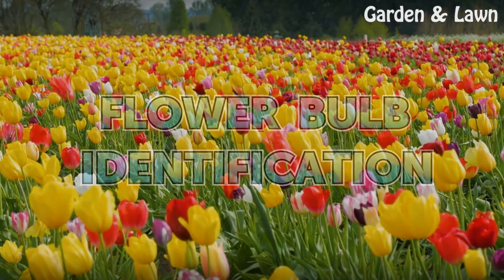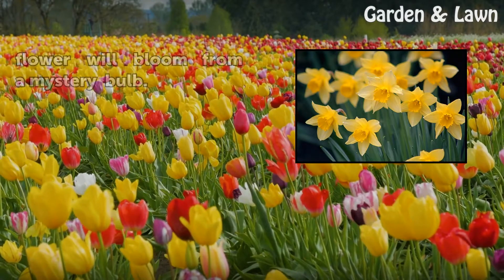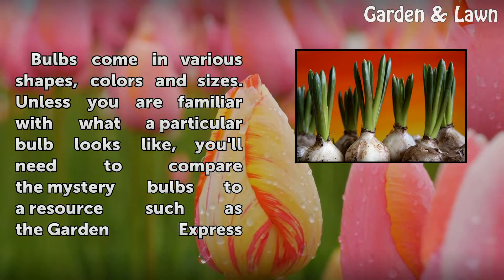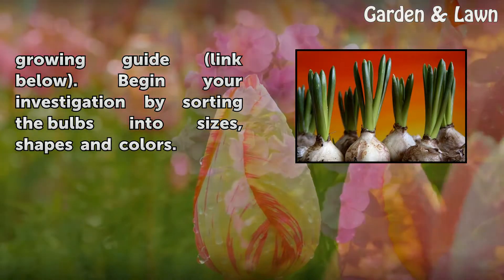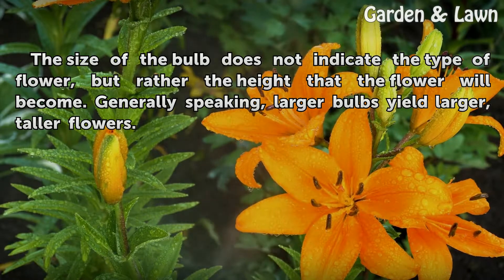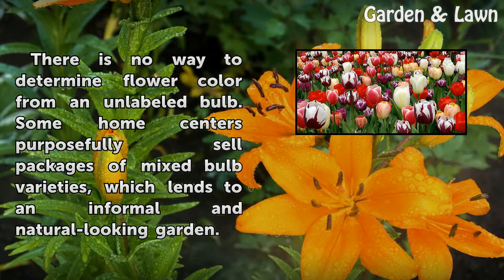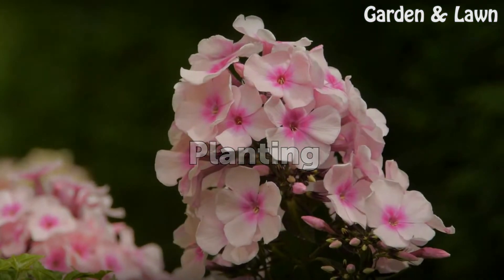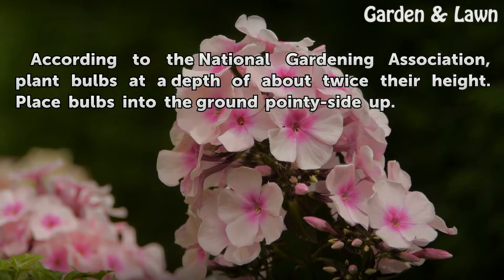Flower Bulb Identification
Flower Bulb Identification. Maybe you found some bulbs in a garden, or maybe you forgot to properly label bulbs before storing them for the season. Regardless of what happened, there are a few simple ways to determine what type of flower will bloom from a mystery bulb.

Table of contents Flower Bulb Identification
Identification 00:34
Misconception 01:00
Considerations 01:18
Solution 01:37
Planting 01:51